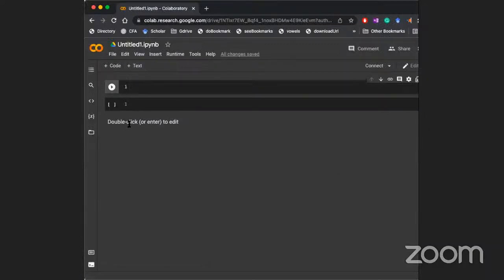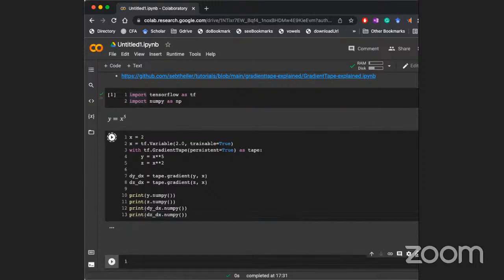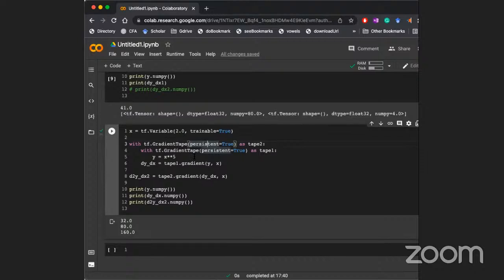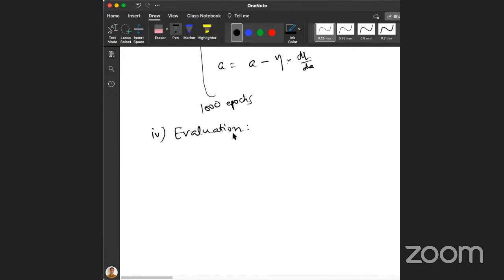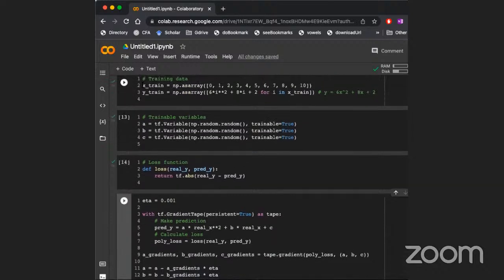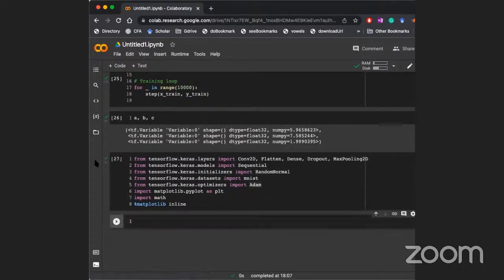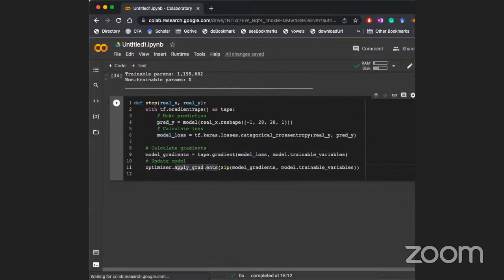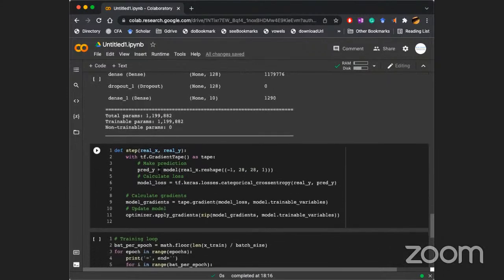EE698R class: 20220124 TensorFlow Gradient Tape